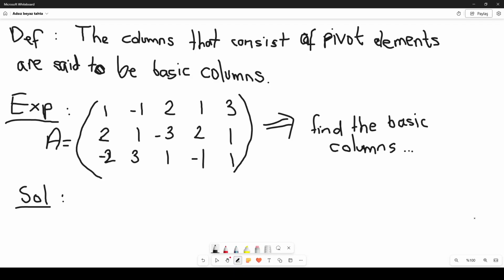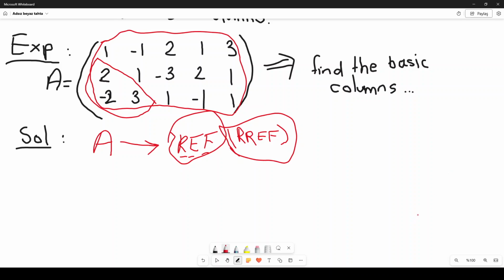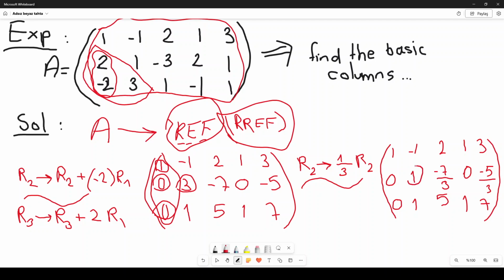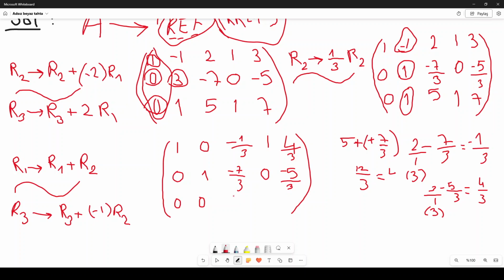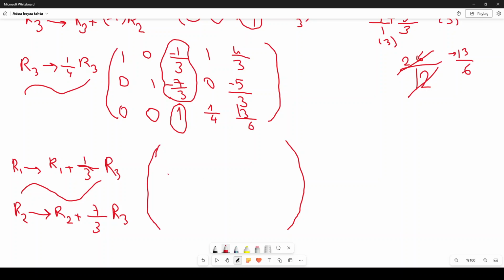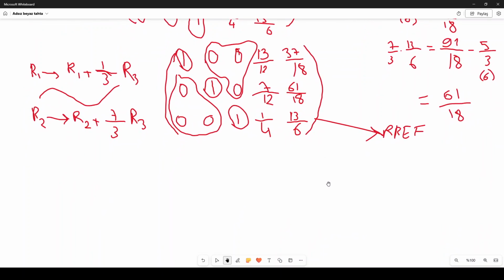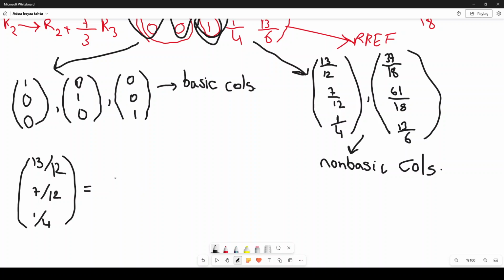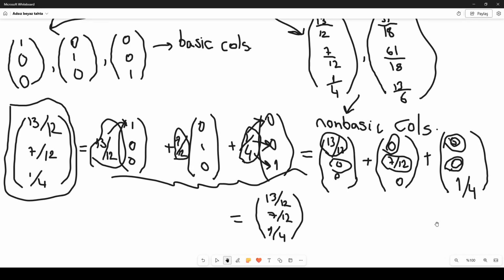LECTURE 10 FINDING THE BASIC AND NONBASIC COLUMNS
BASIC COLUMNS, NONBASIC COLUMNS, GAUSS-JORDAN METHOD, REDUCED ROW ECHELON FORM